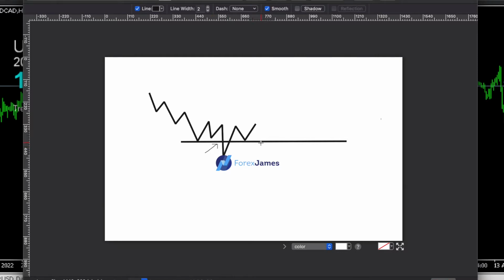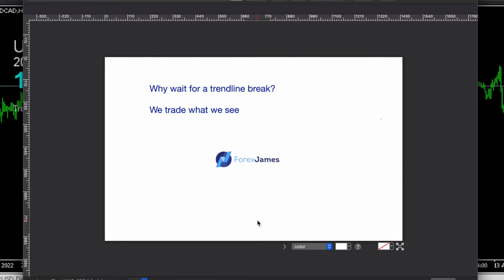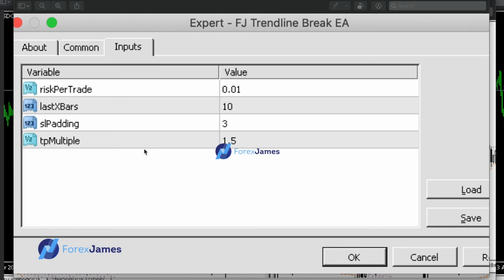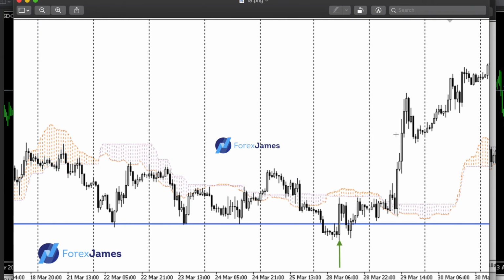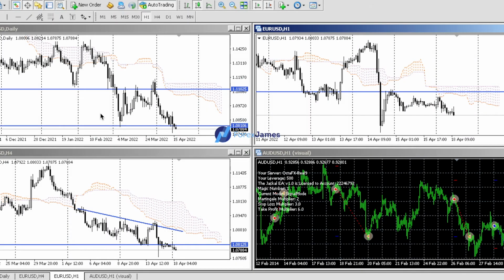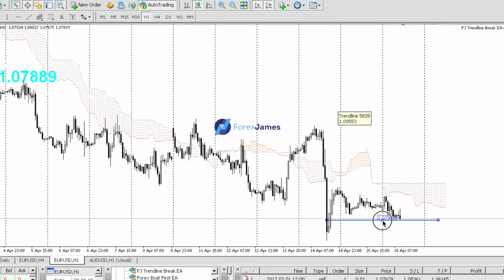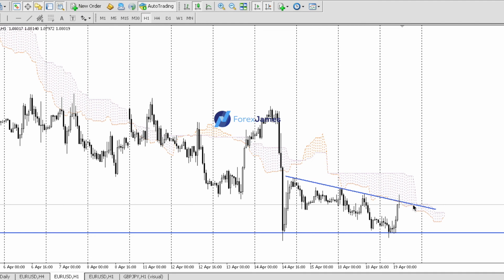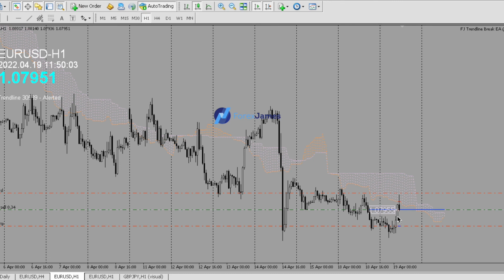Trendline Break Trading Strategy (FREE EA)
*Update: v1.1 - EA has been updated to calculate current bar’s high/low for stoploss placement.

Trendlines and trendline breakout strategies are one of my favorite tools of technical analysis. There are diagonal and horizontal trendlines.

For diagonal trendlines, pay attention to the steepness of a trendline - it shows how prominent the momentum is (the strength of a trend).

For horizontal trendlines, they’re basically support and resistance zones. Prices may not respect the line to the T, keep that in mind as it is rather an area.

Trendline breaks are the best after a subsequent amount of ranging period and is a good confirmation of a successful breakout. We’d want to see price breaking past highs or lows, or a shift in direction.

We use the trendline breakout strategy for 2 things, to trade a breakout and to fade a breakout (fakeout). Depending on the direction bias of the higher timeframes we usually choose to trade only in the same direction.

The video shows how to operate with the EA and implement it or such situations. The EA is able to calculate the SL placement and the optimal lot size to risk a set amount of the capital (1% is the default). It’s also able to calculate the TP level based on risk to reward ratio on the distance between the entry point and the stoploss.

Get the EA (Expert Advisor) on my website for free!

00:00 - Trendline break introduction
04:24 - EA settings
06:28 - Fakeout 1
07:10 - Fakeout 2
07:40 - Sell trade example, uptrend line
08:38 - Example 1
11:05 - Example 2